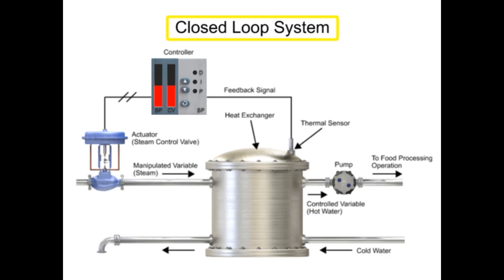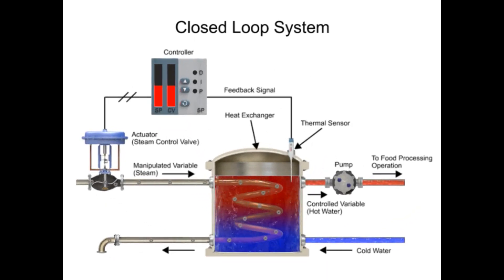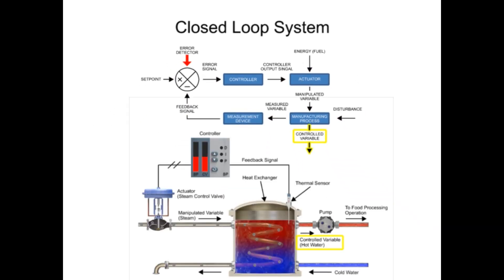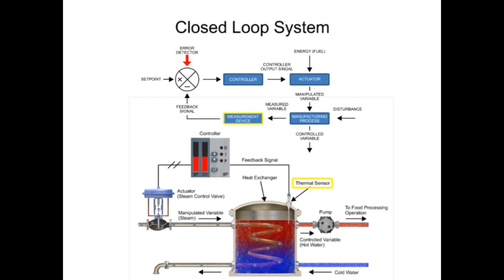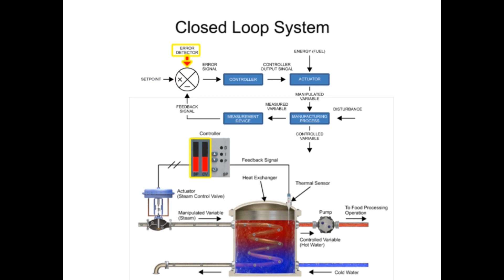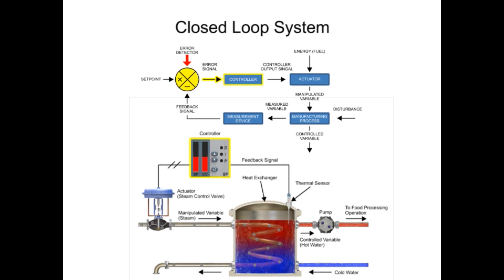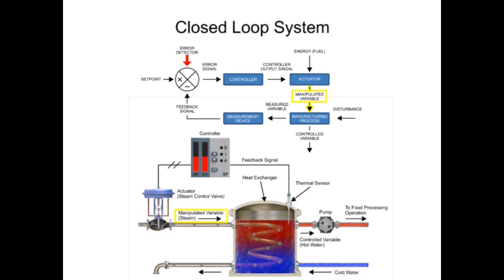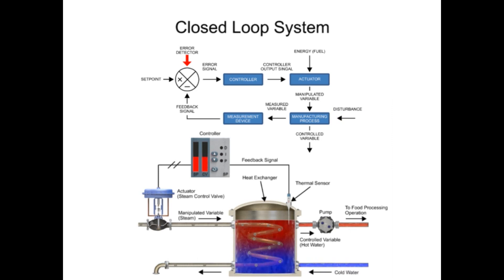What is a Closed Loop System? | Basics of Control System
In this video, we are going to discuss the basics and operation of a closed loop system.